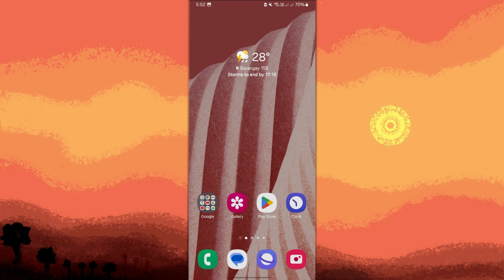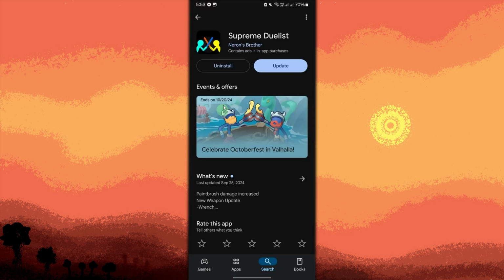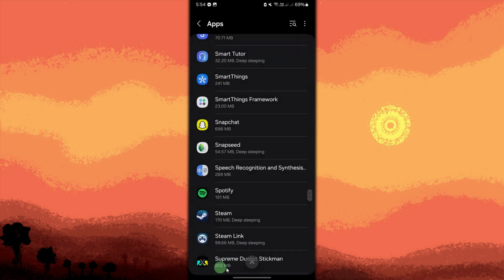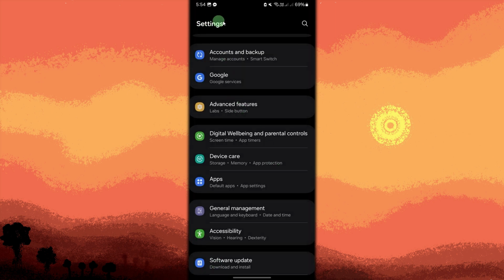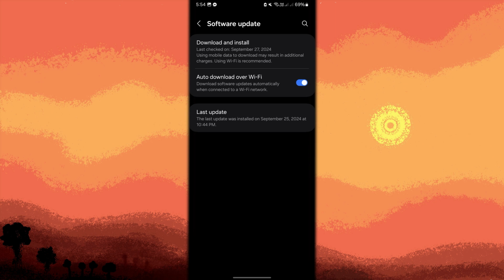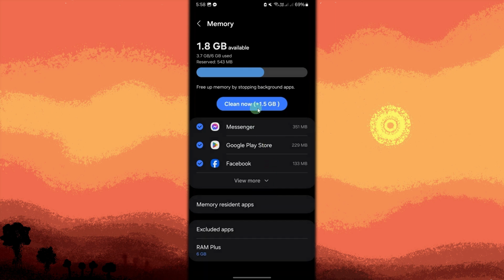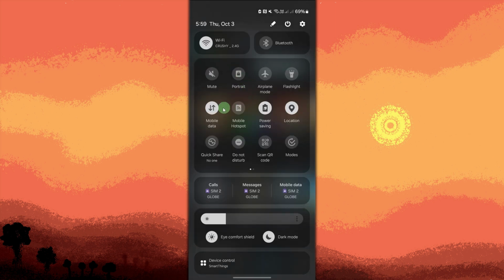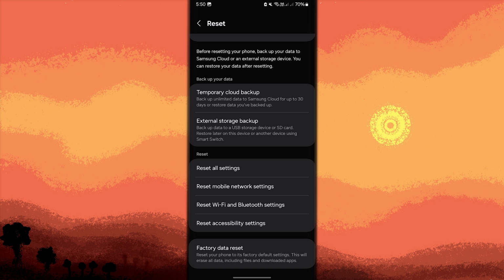How To Fix Crashing Games On Android (Quick Fix)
This guide will explain how to fix crashing games on Android. Use these changes to fix the common problems that can cause games to crash or close unexpectedly on your Android phone.